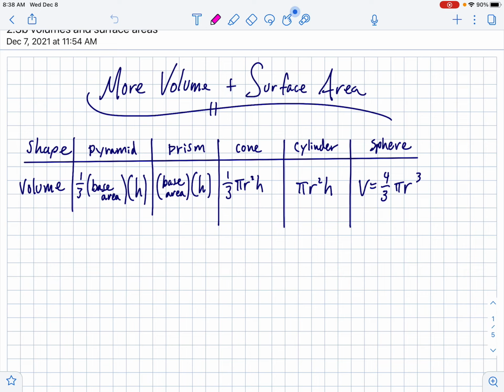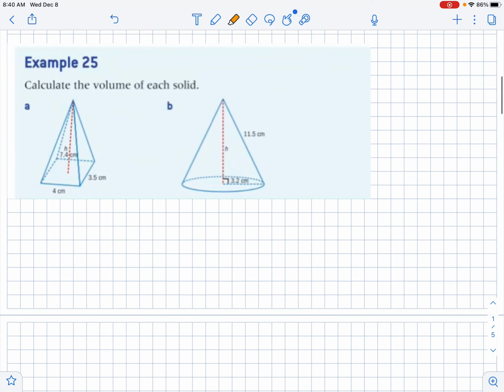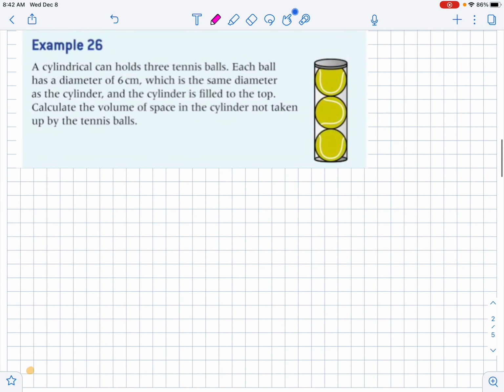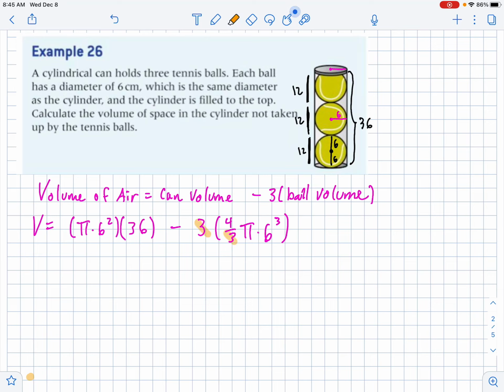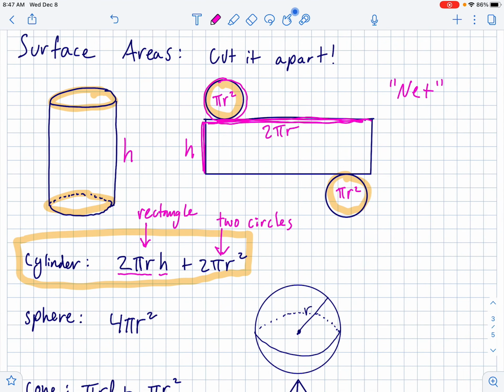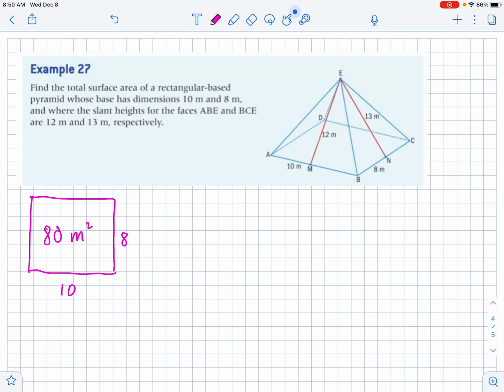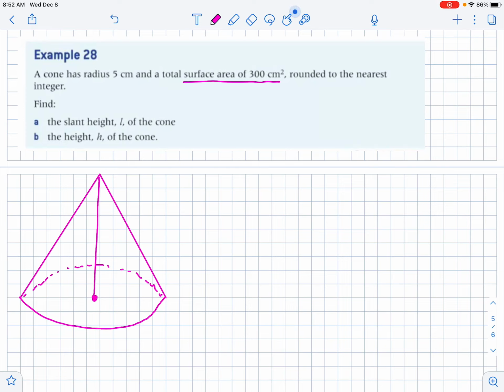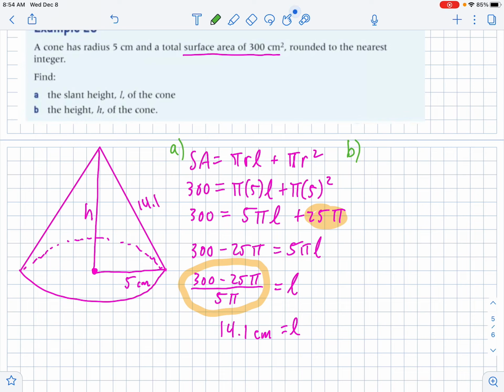IB AI SL 2 volumes and surface areas